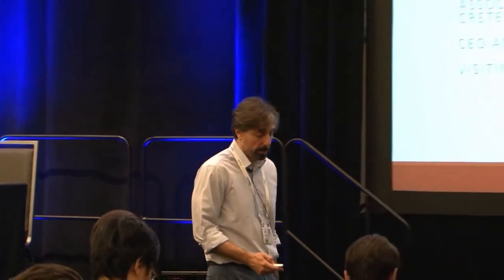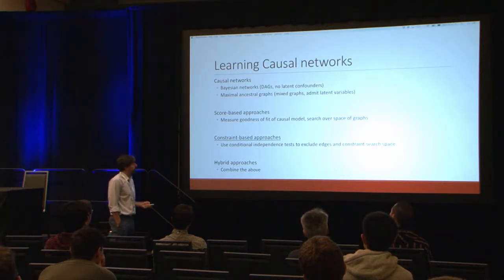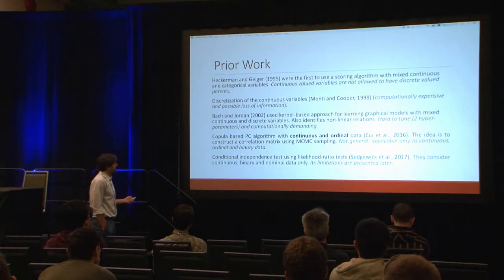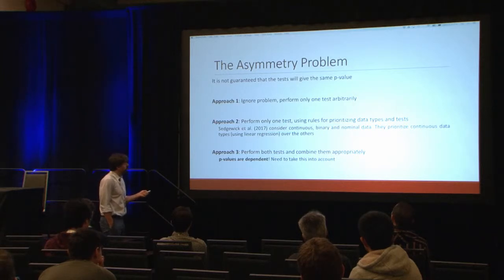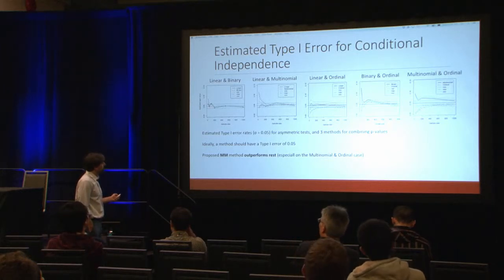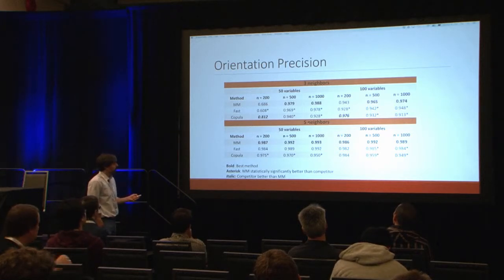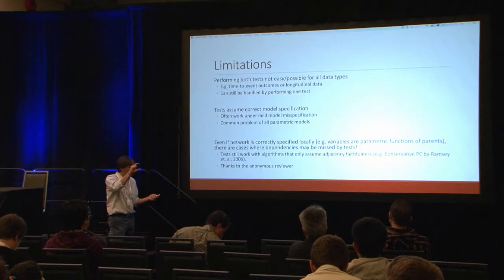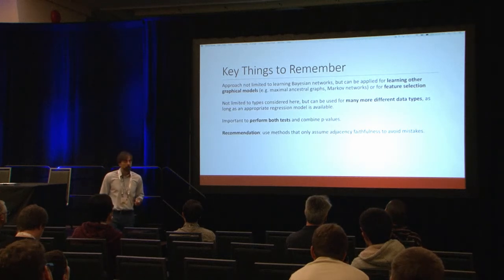Constraint-based Causal Discovery with Mixed Data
Author:
Ioannis Tsamardinos, Foundation for Research and Technology - Hellas